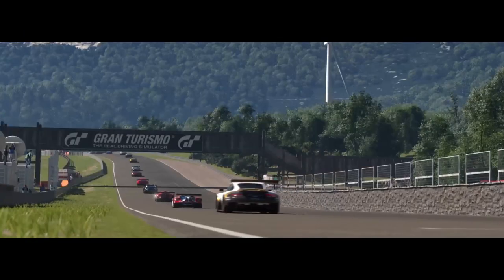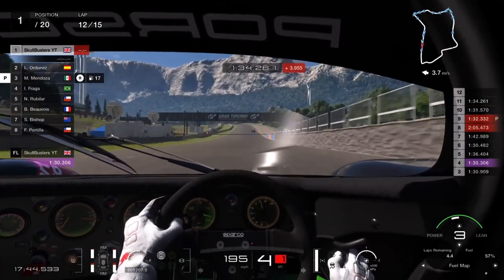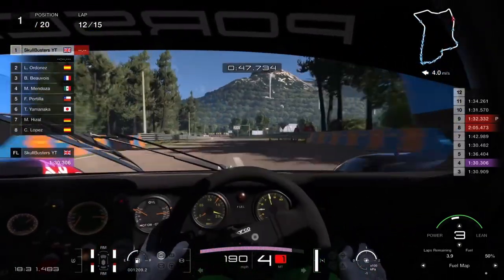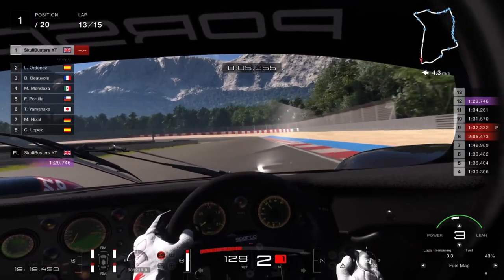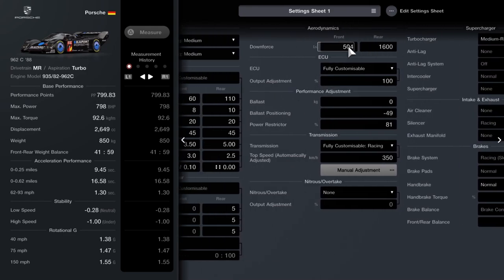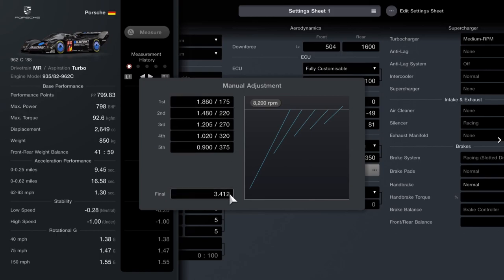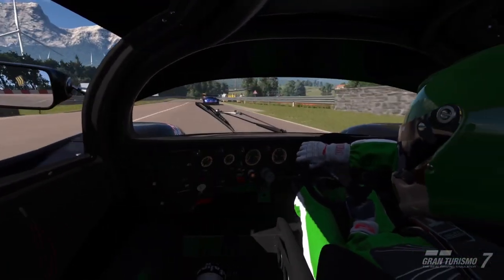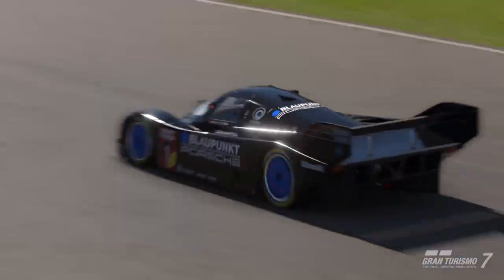Gran Turismo 7 - Legendary Porsche 962 800pp Tune Sardegna (GT7 Update 1.33 Best Car Money Grind)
00:00 Intro
00:41 Fastest Lap
02:48 Tune
04:48 Next Up